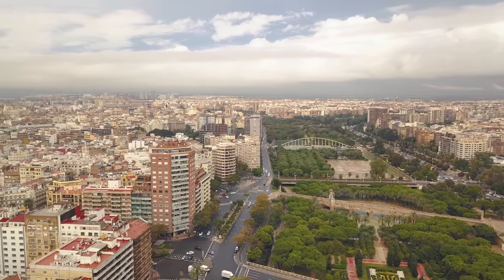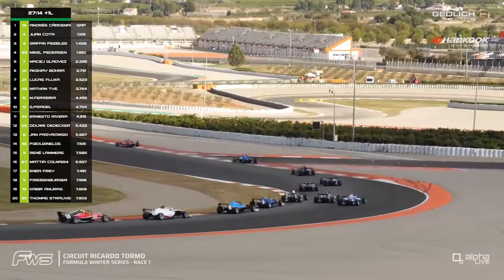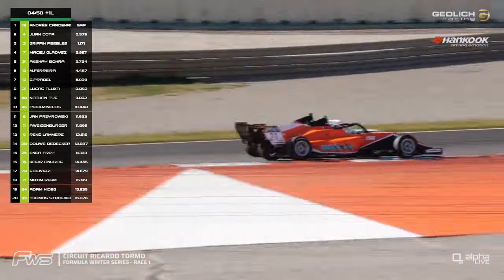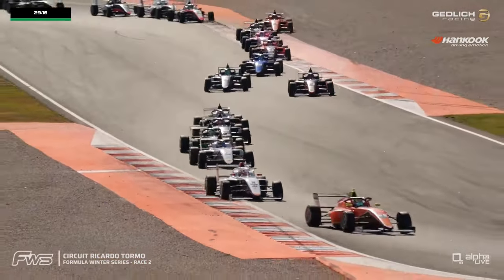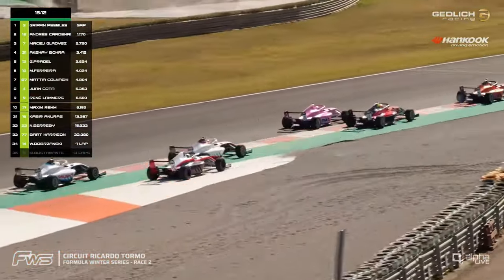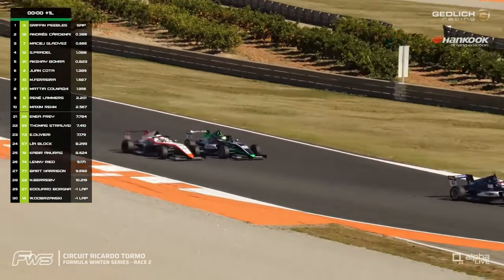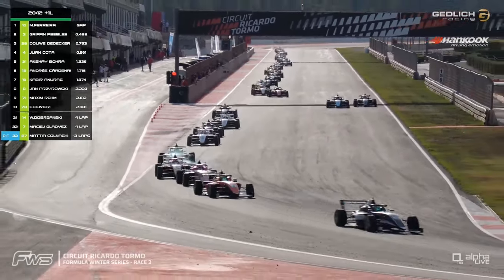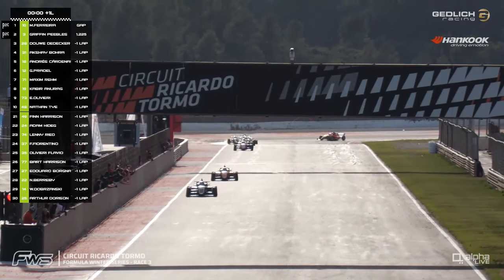FWS Valencia Highlights | GTWS Round 2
Formula Winter Series Highlights from Valencia for the Gedlich Winter Series

Watch back all the weekend's action!